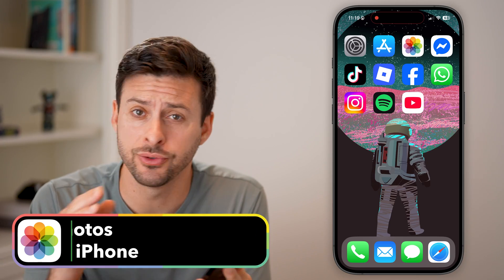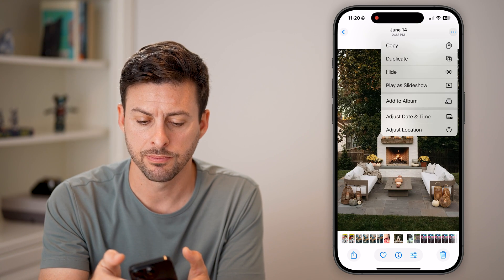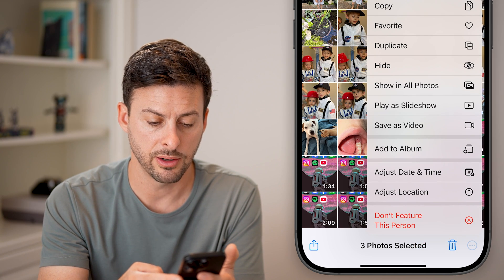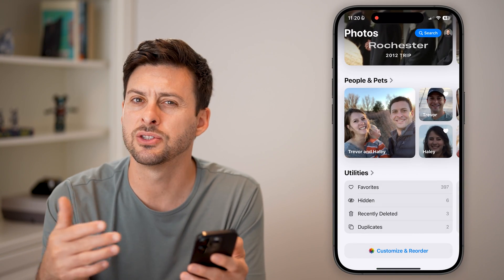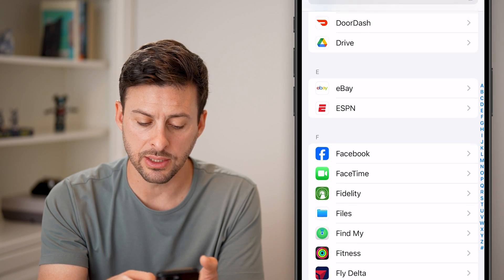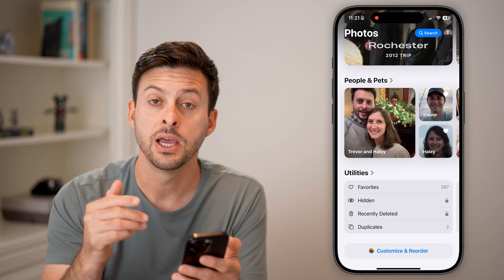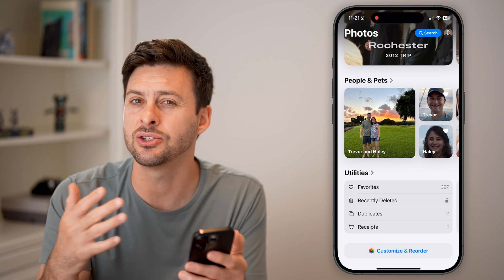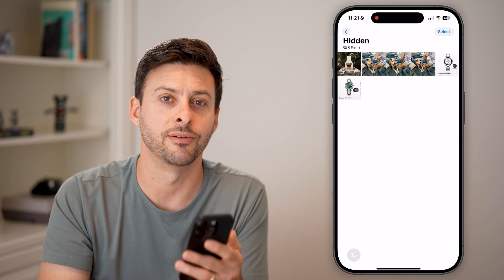How To Hide Photos On iPhone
Here's how to hide photos on your iPhone so no one can see them as well as password protect them.